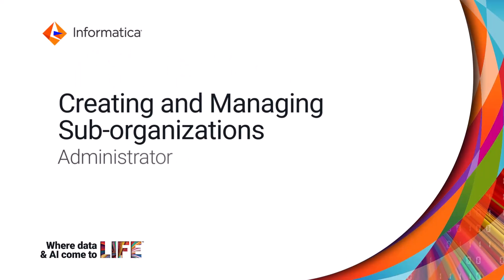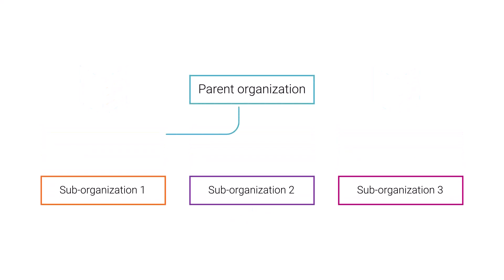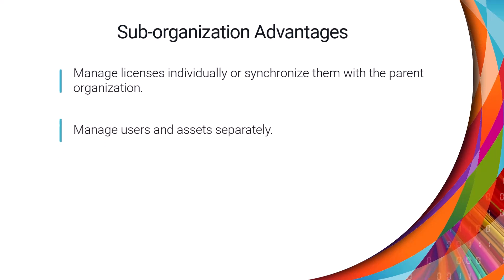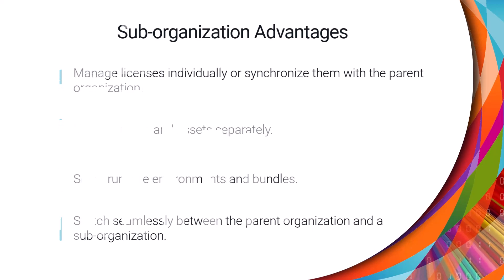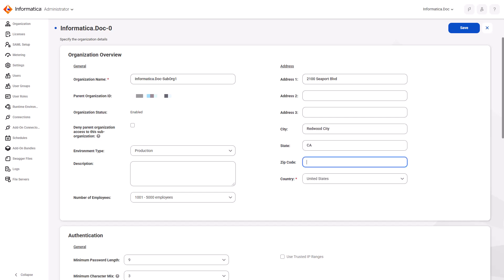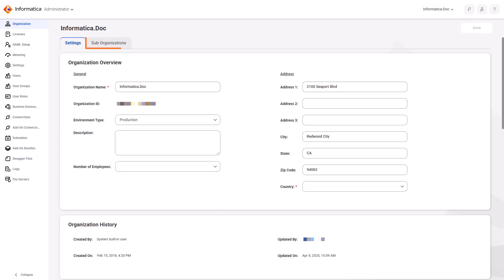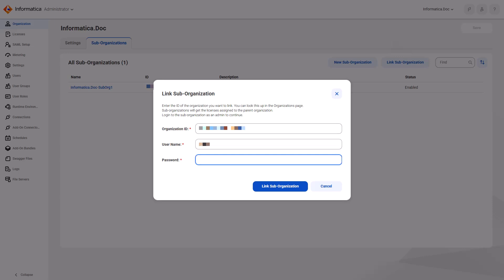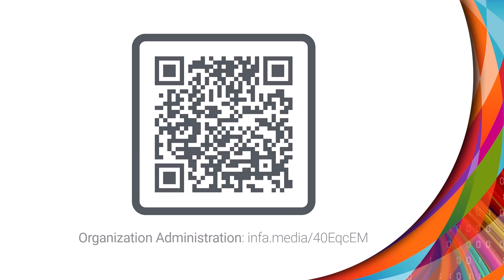Creating and Managing Sub-organizations in Administrator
Learn how to create and manage sub-organizations in IDMC Administrator.

00:07 - Introduction
00:31 - Sub-organization Advantages
01:08 - Demo: Create a Sub-organization

See how IDMC can help you manage your data securely, meet AI expectations, integrate seamlessly with existing systems and pay only for what you need